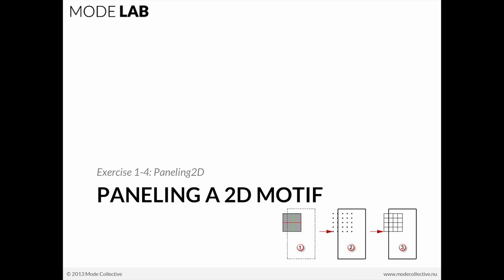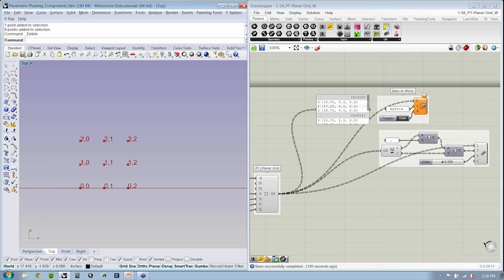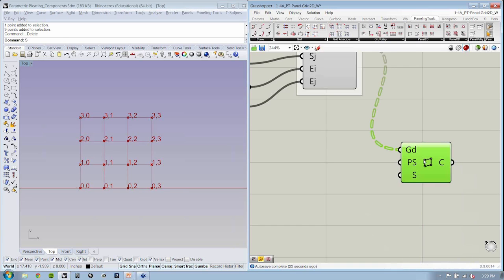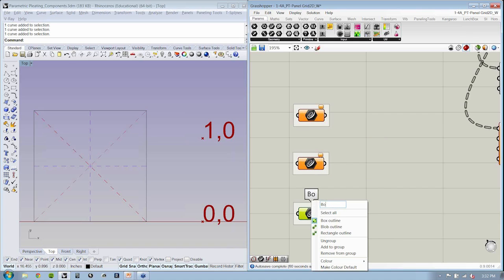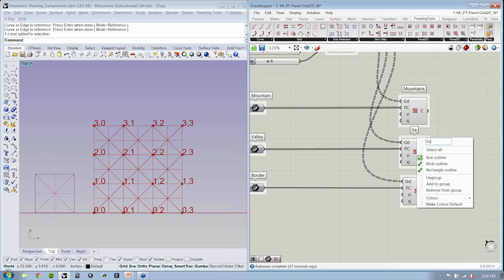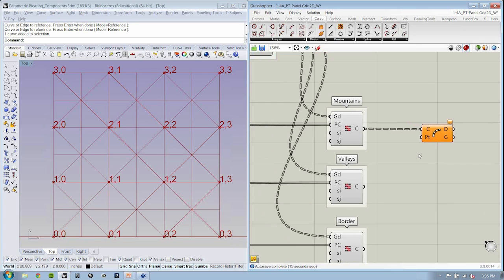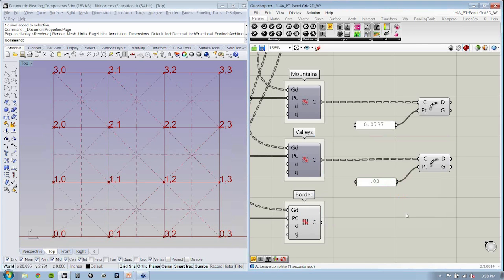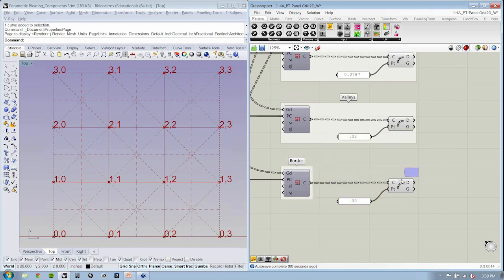Parametric Pleating 10 | Paneling a 2D Motif Cont'd